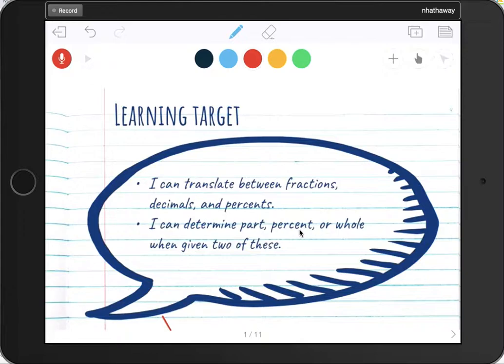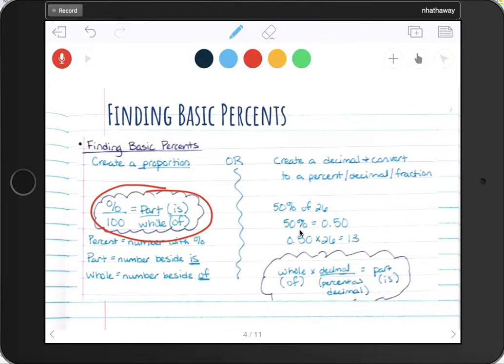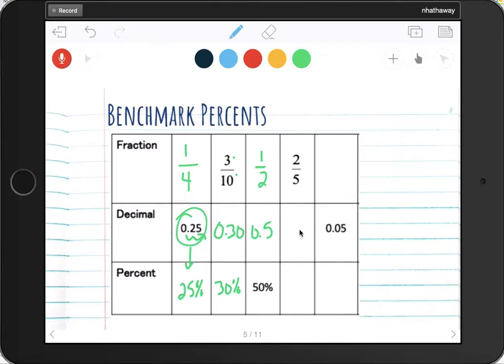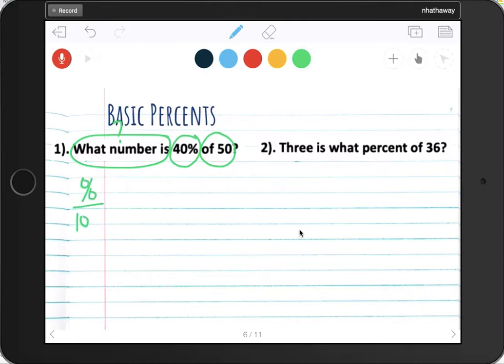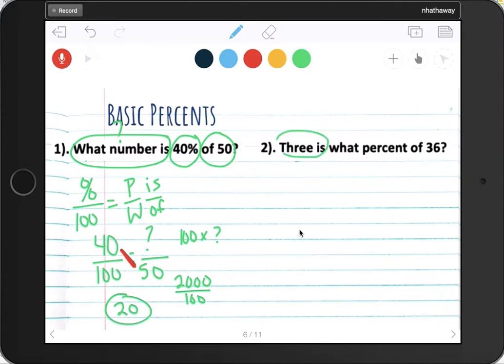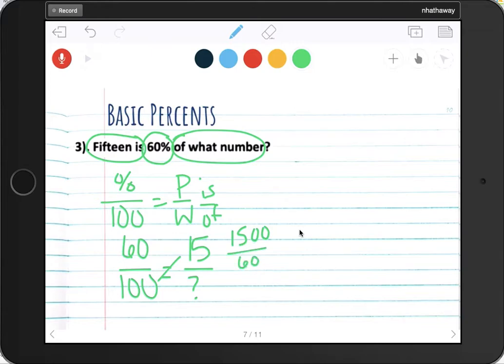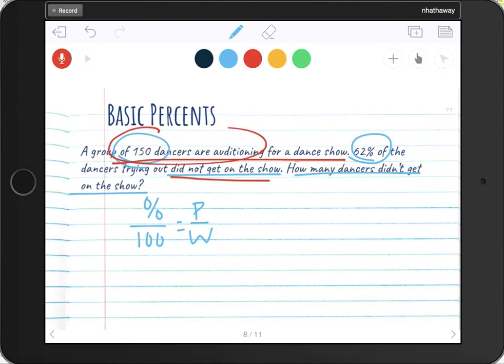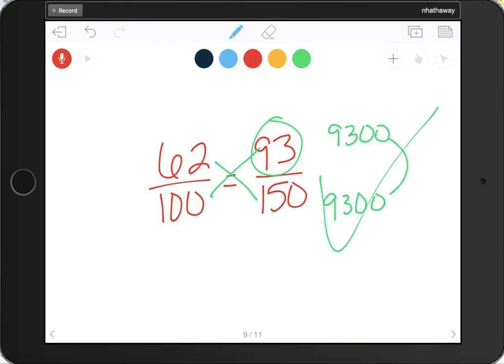9/28/20- Basic Percents Review